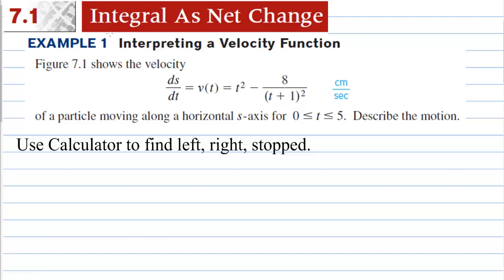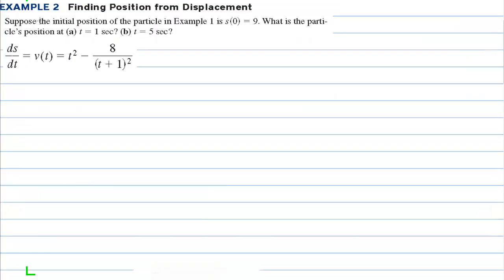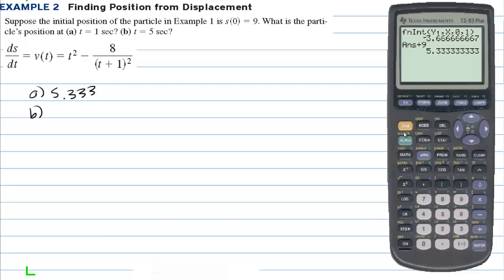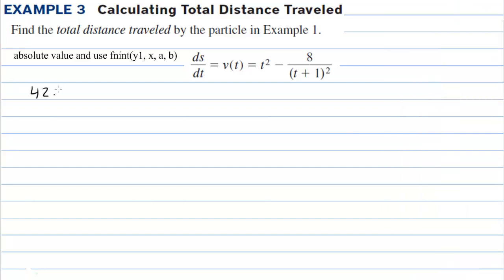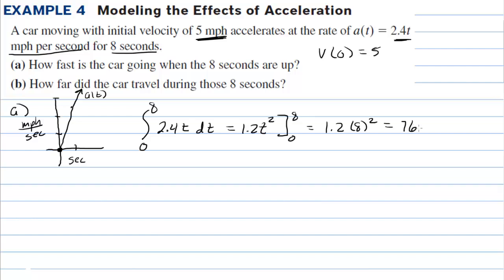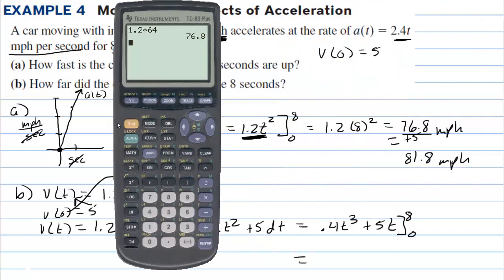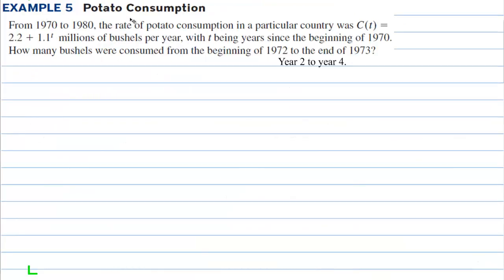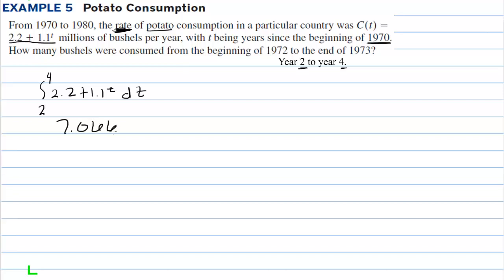AP Calculus Section 7.1 Integral as Net Change